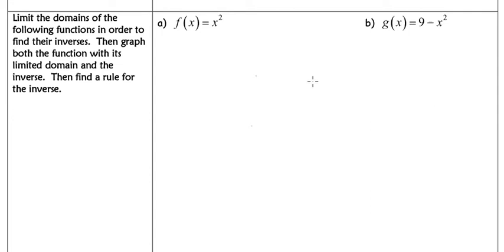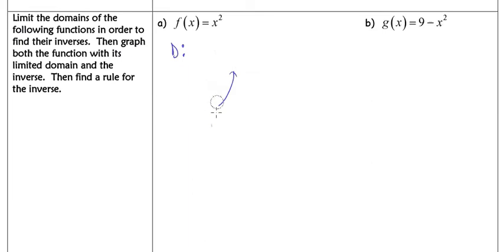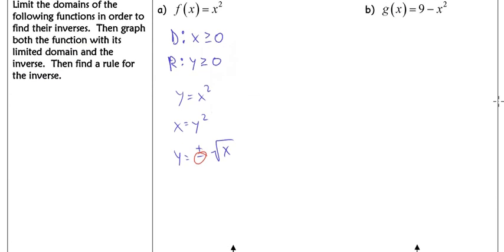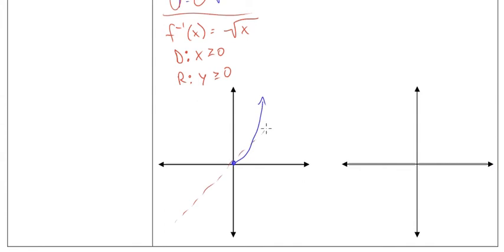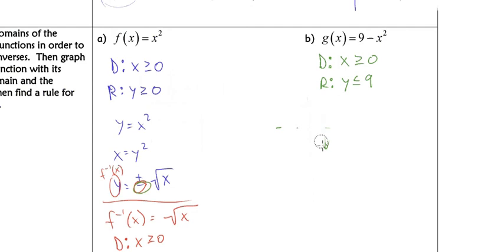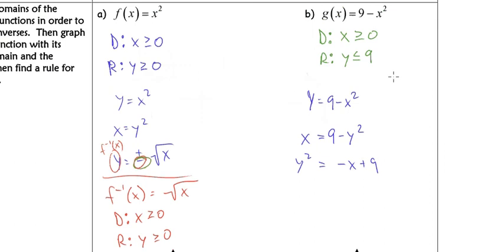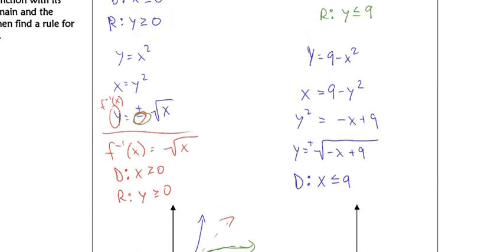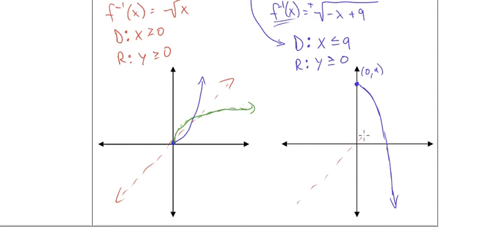4 5, part 6